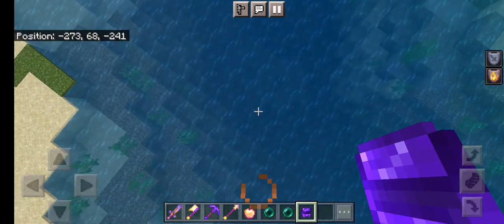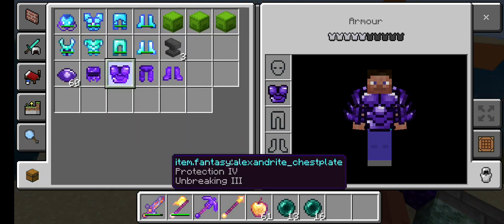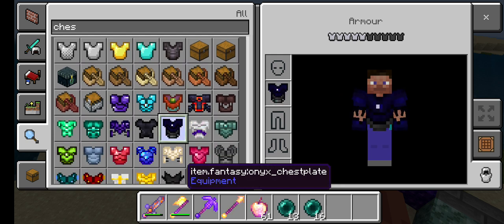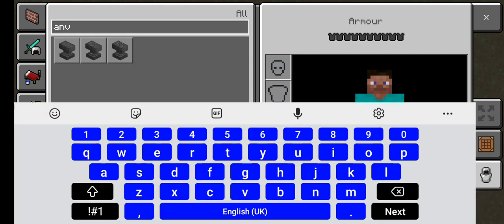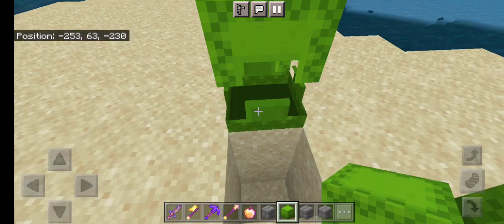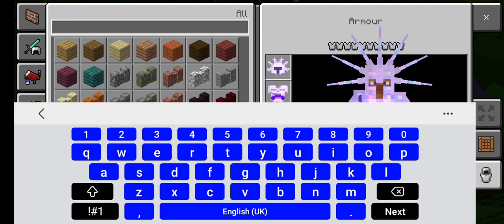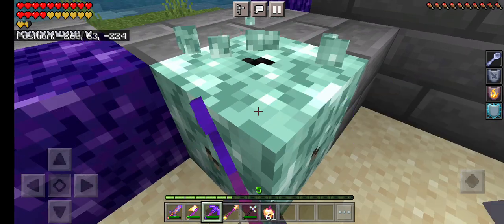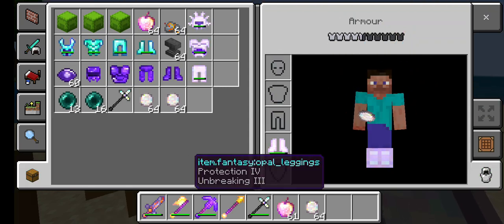custom op armours